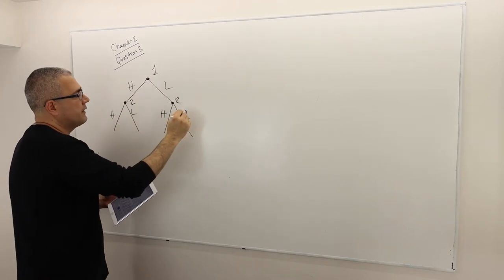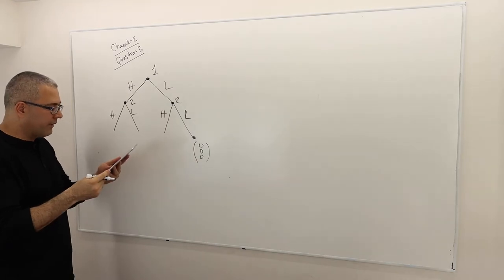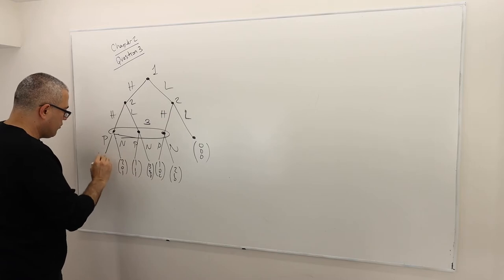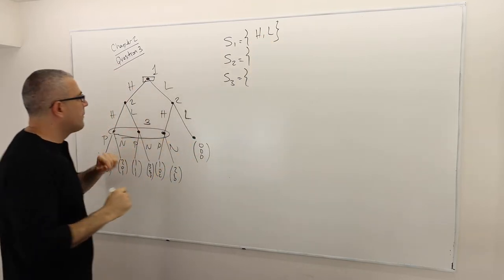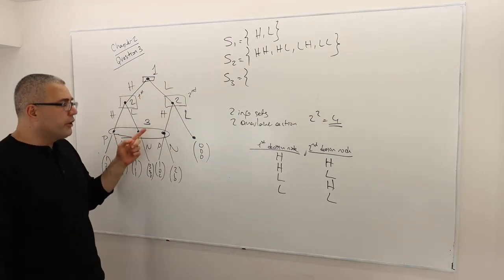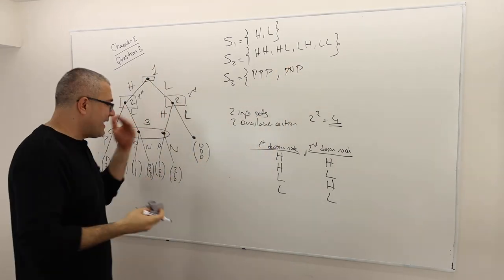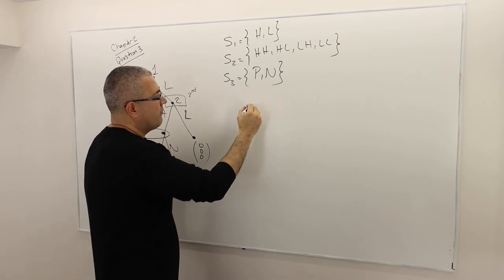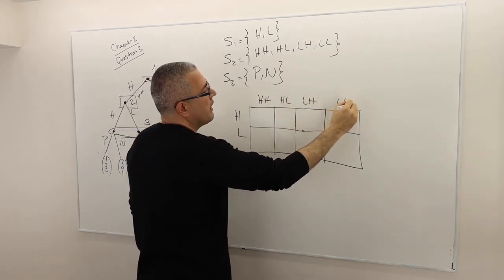8. Review Examples for Normal Form Representation - Example 2 (Game Theory Playlist 1)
In this episode we discuss a solution of Question #3 in Chapter #2 of the textbook, titled "Strategy: An Introduction to Game Theory Paperback" by Joel Watson.